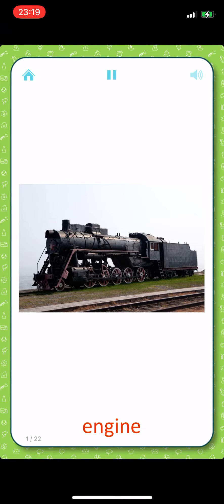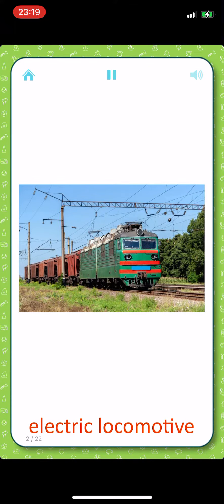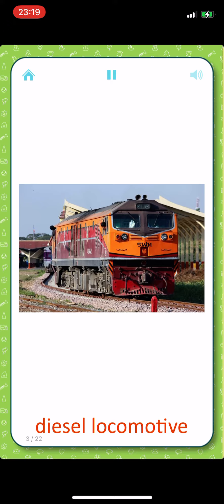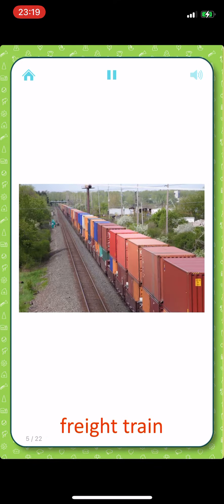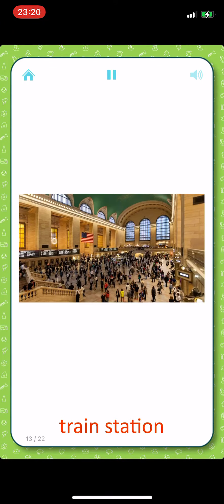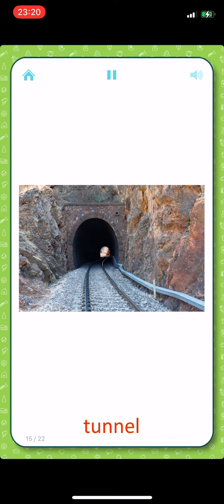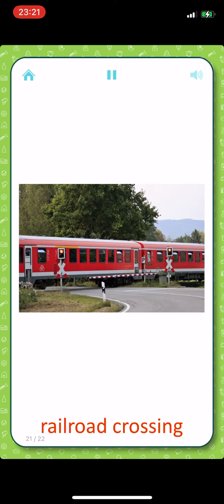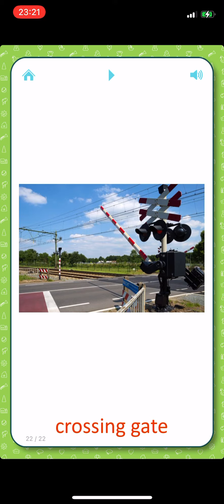Карточки домана. Железная дорога на английском!